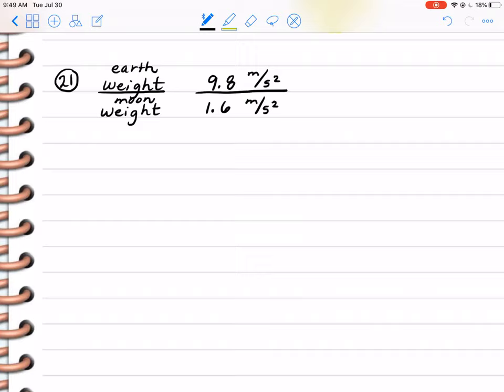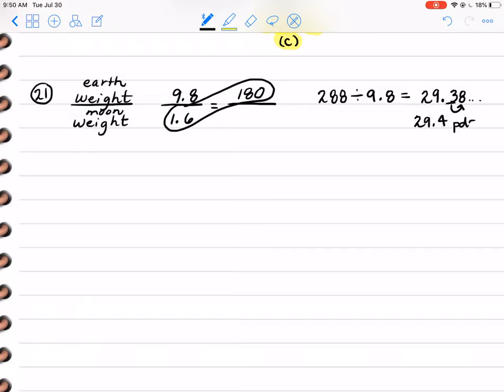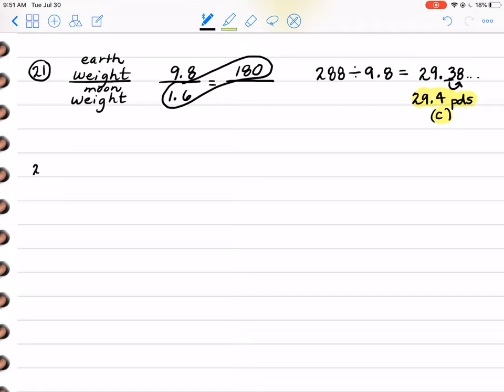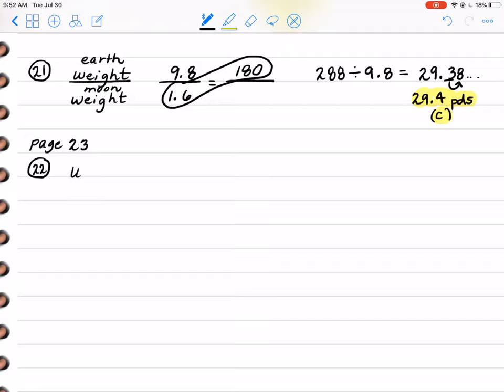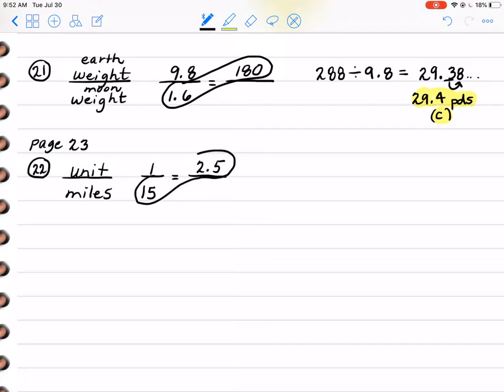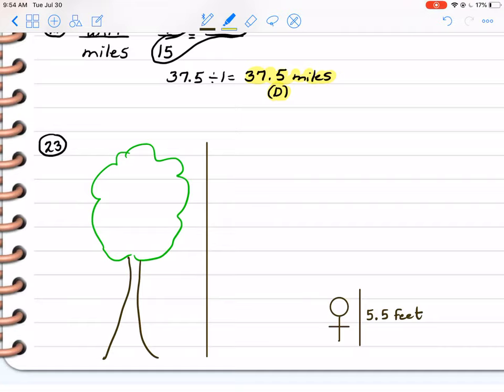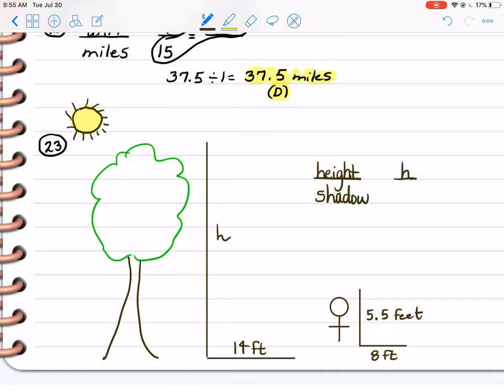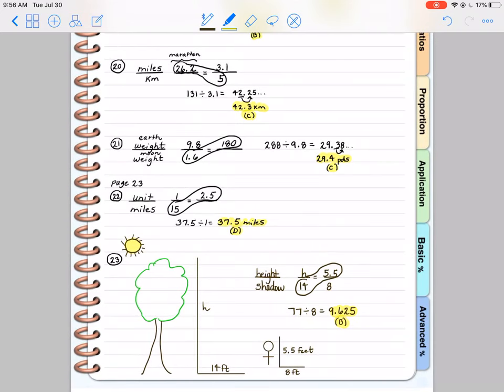Final Exam Problems 21, 22, and 23